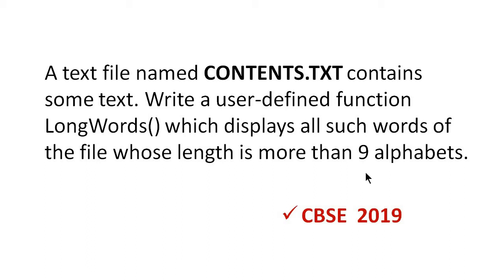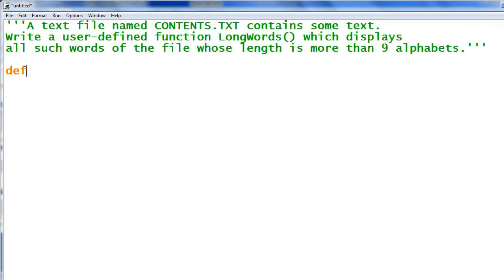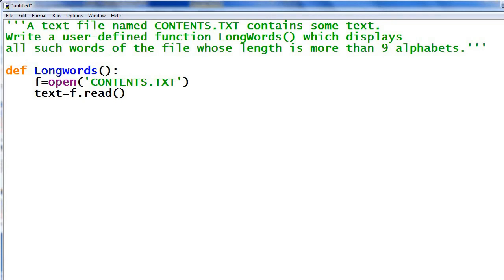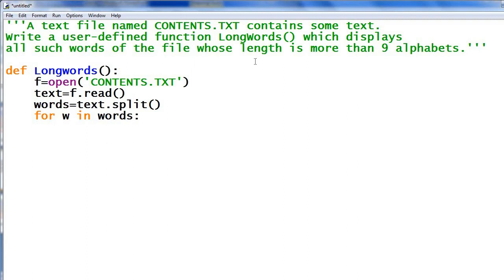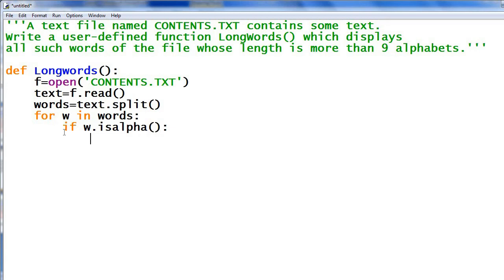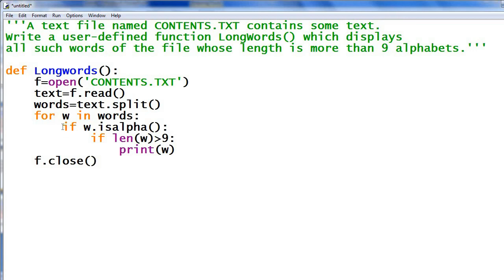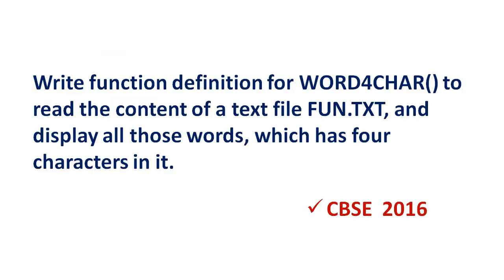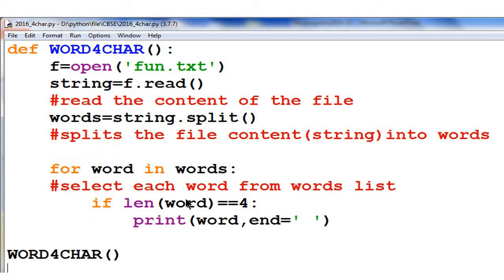Important Questions (Python Text Files) ||word processing| CBSE computer Science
python text Files || Sample Questions based on CBSE computer Science Question Pattern
sample question paper cbse computer science with python class 12